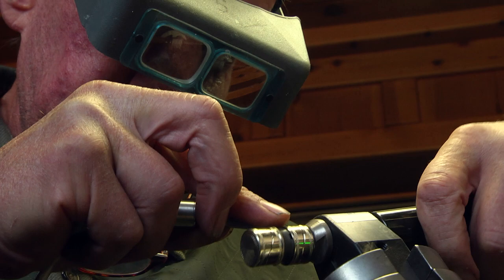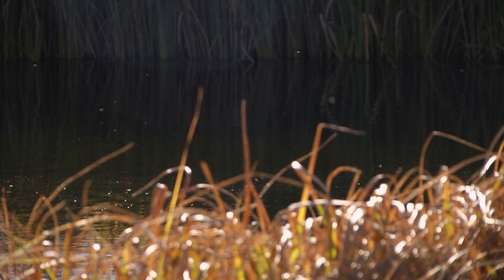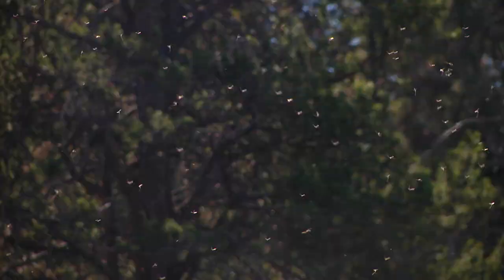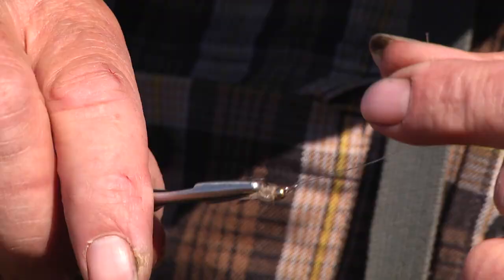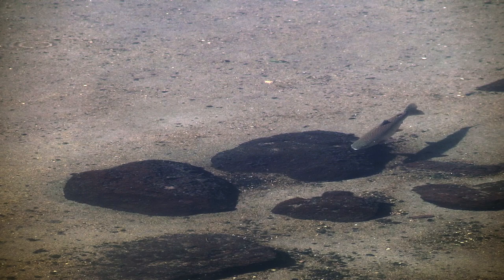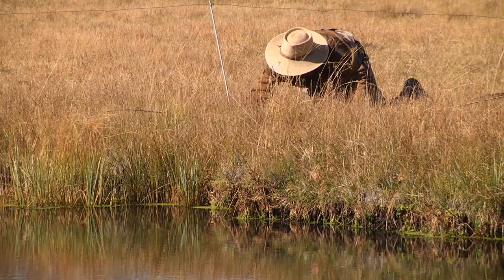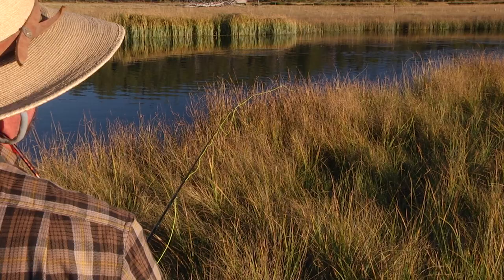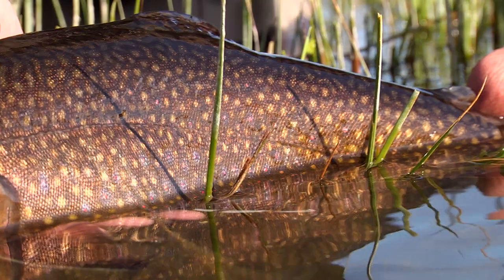Spring Creek Fly Fishing - Yamsi Ranch Oregon by Todd Moen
Oregon’s south central high country is home to one of the most beautiful spring creeks in the United States. The Yamsi Ranch is a third-generation working cattle ranch located at the headwaters of the Williamson River near Chiloquin, Oregon.  John Hyde works on the family owned cattle ranch, and he guides anglers on the brook and rainbow trout-filled headwaters of the Williamson River.  This video captures Hyde’s unique lifestyle here, off the grid and running on solar power and personal generators.  This area is one of the most beautiful and special places I’ve been able to film, and I was lucky to catch a brilliant sunset that quickly became one of many highlights of my trip.  Thanks so much to John Hyde and his family for sharing the waters with me and my camera.

For this feature I was incredibly lucky to get in touch with the Portland, Oregon based musician Tony Furtado. Special thanks to him for the amazing sounds that he creates and for the tracks featured off of his latest album "The Bell". and follow him here on Facebook

Special thanks to Bauer Reels, Winston Fly Rods & Eddie Bauer.

*Camera Information*
- Aerial solutions by Quadrocopter.
- Sony RX-100
- Panasonic Ag-160a